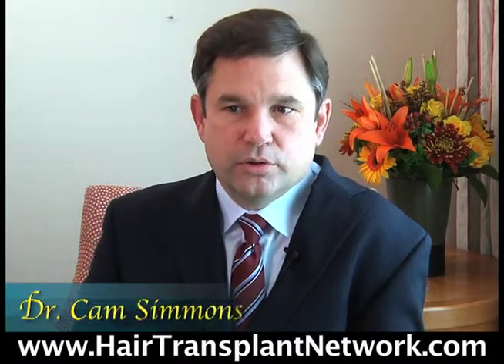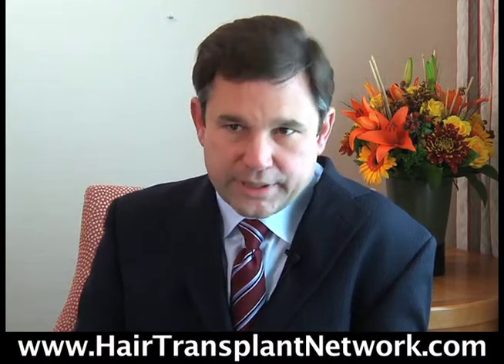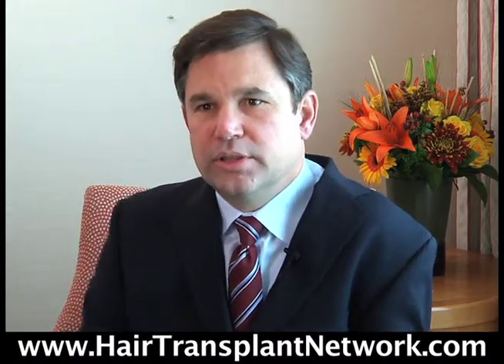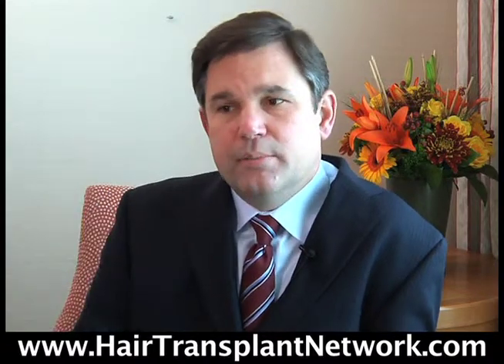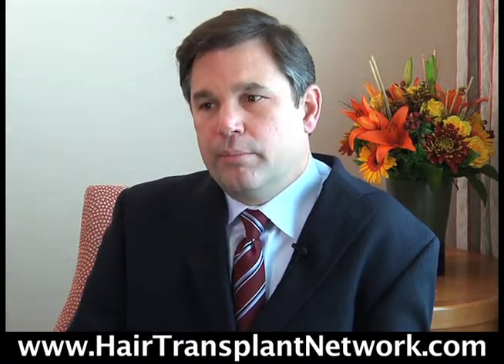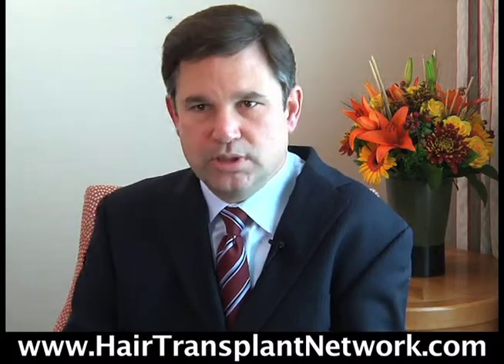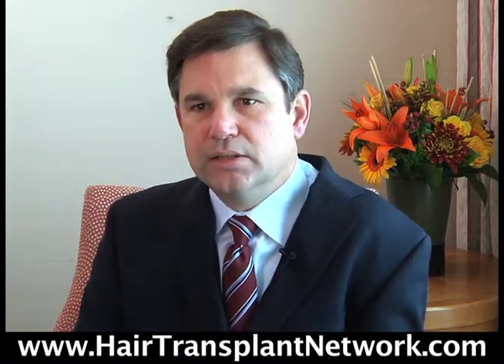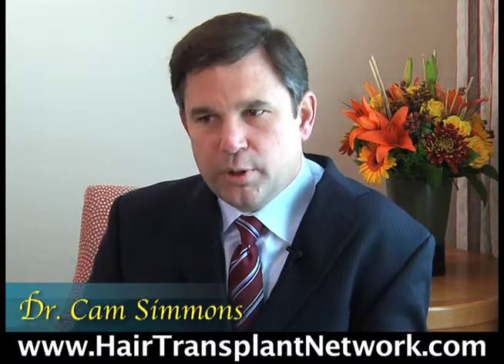Hair Restoration - Dr. Simmons Discusses What Patients Can Expect from Today's Hair Surgery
In this hair transplant video interview, hair restoration physician Dr. Cam Simmons of the Canadian Hair Transplant Centre discusses what hair loss sufferers can now realistically achieve and expect from today's state of the art hair transplants.  Hair transplantation today using artistic design and the latest technique provides very natural looking results.  Dr. Simmons likes to give patients a natural looking hairline and dense enough results that it doesn't appear to thin.

Below is a transcript of this hair transplantation video:

"Hair transplantation today, if you use follicular unit hair transplantation, if you use artistic design, if you use the latest techniques, you should be able to give people hair transplants that don't look like hair transplants.  My goal, if I'm creating a hairline for someone, is to make it so people don't pay any attention to the hairline.  I'm not going to give people a hairline that makes people say, "wow, that's a really great hairline, where did you get your hair transplant?"  You want people to basically ignore it.  So when you're talking to someone, you look at their eyes, and then their eyes wandering around a little bit.  If you find someone's eyes wandering up to the hairline and stay there, then that's no good.  My aim is to give someone a natural looking hairline.  We want to give someone enough density so that their hair doesn't look too thin.  We expect that the hair will look reasonably full when it's dry and styled.  It should look similar to the hair on the sides of their heads from the frontal view.  We want to give them good coverage too.  There's always a delicate balance between density and coverage.  You always have to find the right balance to meet the hair loss patient's goals.  I'm not going to make someone look like they have a wig on.  I'm not going to make someone look like they're a 13 year old.  We're going to give them very natural looking results that people can't tell is a hair transplant."

Dr. Simmons is a highly esteemed member of the Coalition of Independent Hair Restoration Physicians.  To learn more about Dr. Simmons, his experience, skill, philosophy and to see examples of his hair restoration results, visit his Hair Transplant Network Coalition profile at

Dr. Cam Simmons
The Canadian Hair Transplant Centre
Suite 206 York Mills Centre, 20 York Mills Rd.
Toronto
Ontario
M2P 2C2